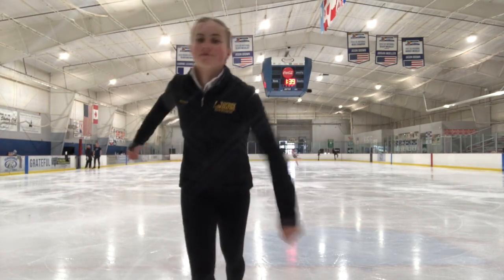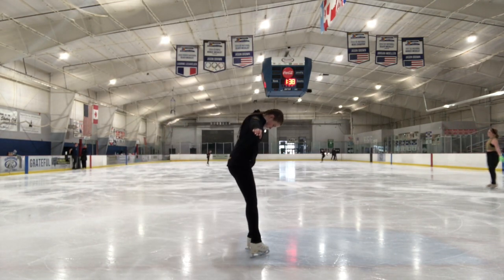How to Swizzle for Beginners | Beginner Series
Hey guys! I thought it would be fun to make a new series on my channel to help out all my amazing followers that are just starting to learn to skate. I hope you guys enjoy these videos and hopefully they can help you learn some new skills or improves skills you already have :) Feel free to comment any video ideas you would like to see in this series.

To see more fun content like this you can check out my...